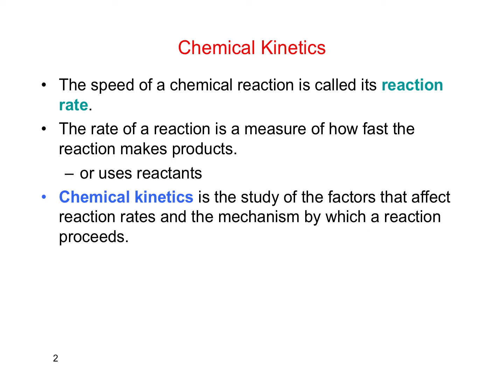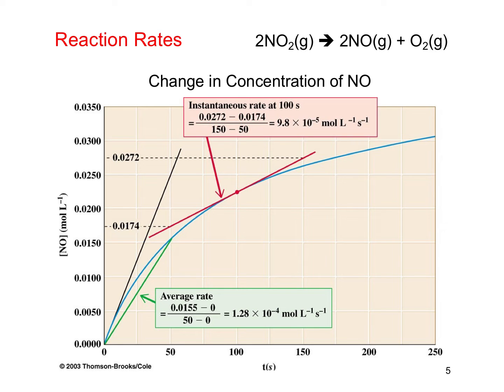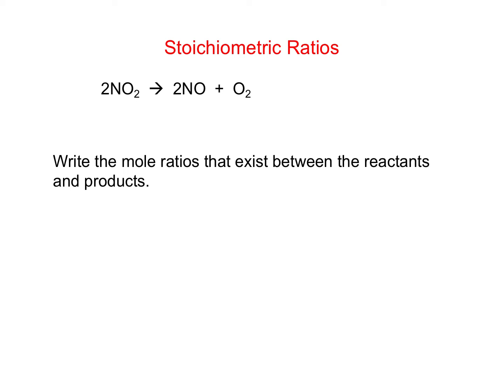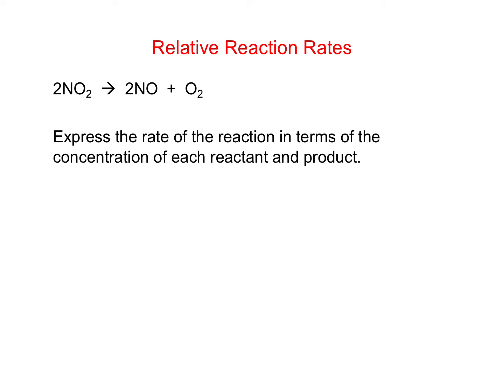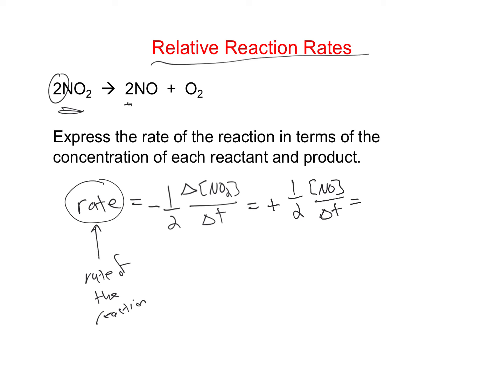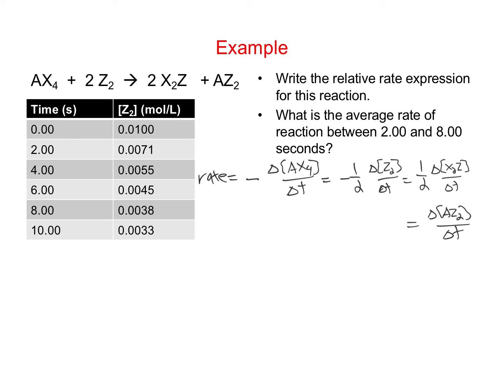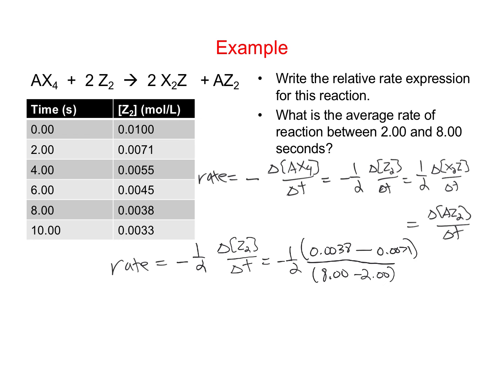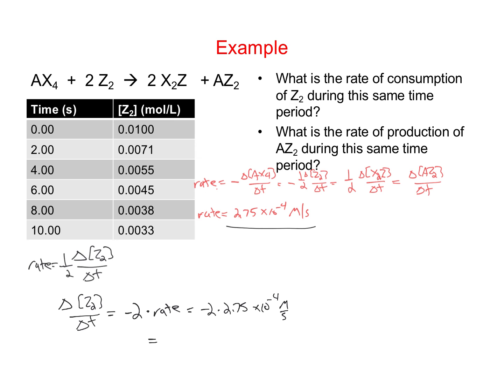Introduction to kinetics and reaction rates.mp4